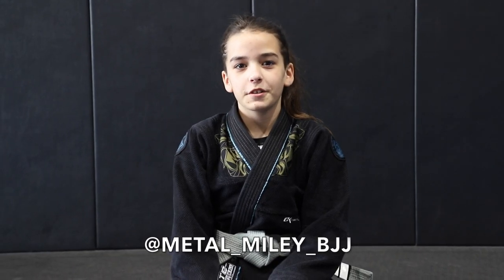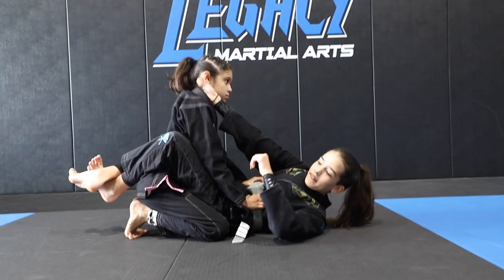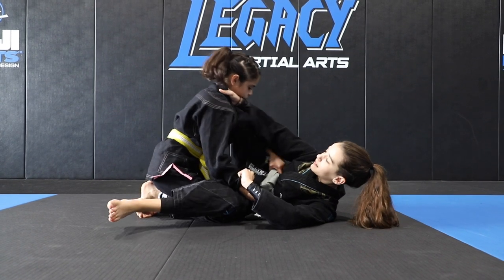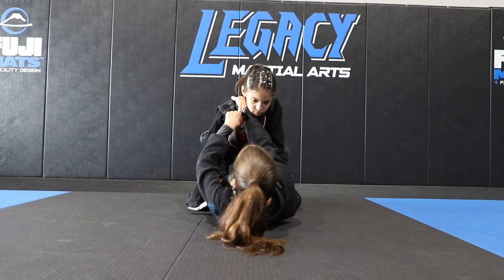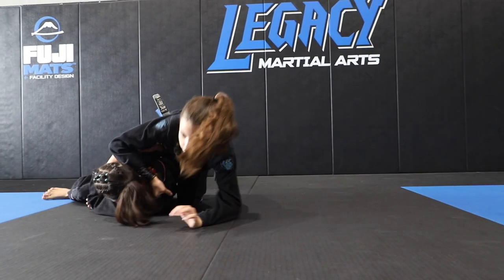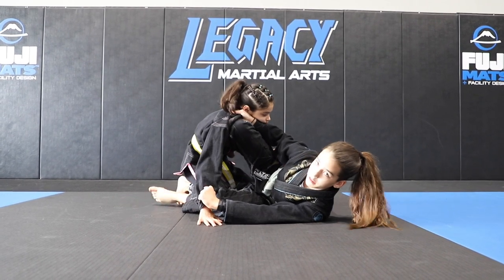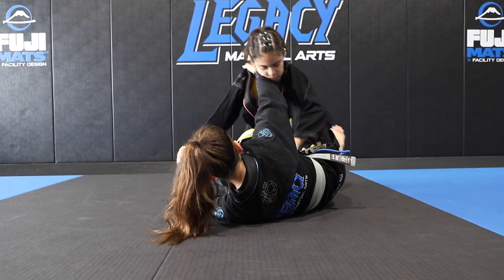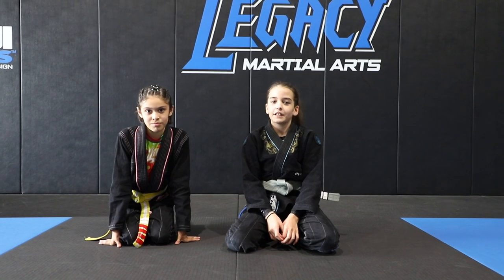SCISSOR SWEEP SECRETS | LITTLE GRAPPLERS - MILEY PARTRIDGE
One of the athletes in my upcoming film Little Grapplers, Miley, is teaching the scissor sweep + some fun secrets!!